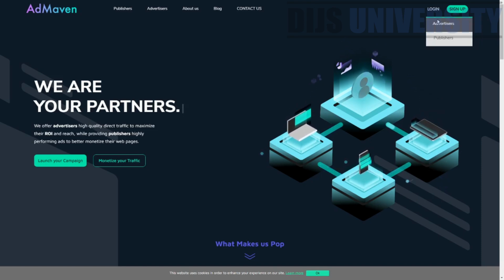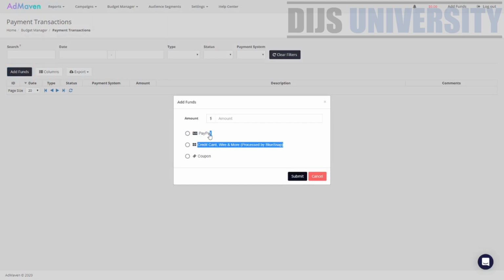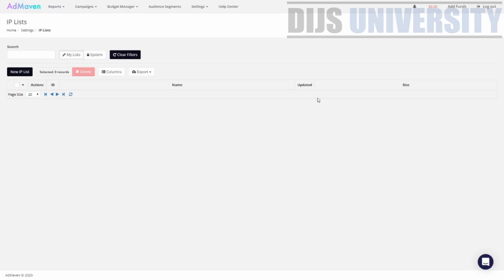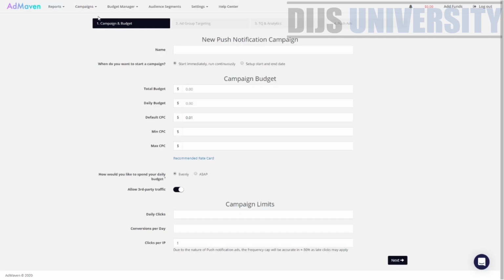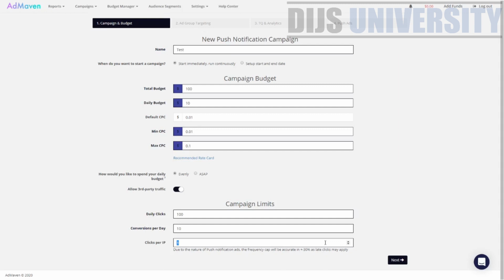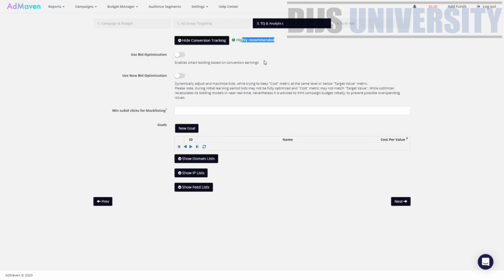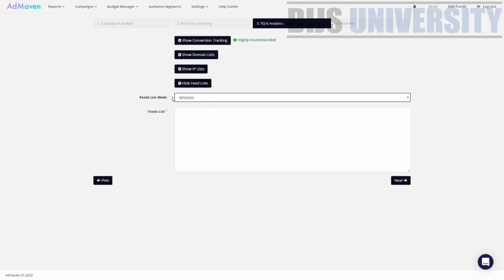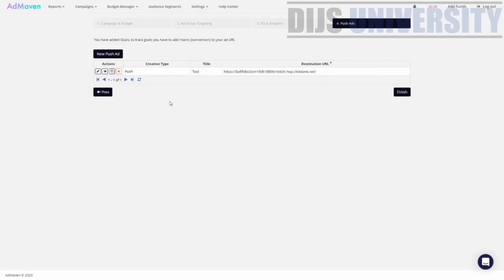Introduction to the Admaven Push Traffic Network Tutorial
How much do you know regarding the push traffic network Admaven? In this video, we are going to make a non-biased review regarding the Admaven as well as a small tutorial on how to create a new campaign in it.

AdMaven is a popular online ad platform that focuses on pop-under ads.  A pop-under has been a staple of many publishers’ monetization mix.  This is typically when a website is clicked and a new page will open.  Often mistaken as the pop-up windows, this type of advertising opens the new page underneath the main website.

AdMaven is experienced when it comes to this type of advertising online.  Over 35 years of experience brings AdMaven to be one of the top in the industry.  A leader in the full-page advertising industry, the platform offers the publisher a range of additional ways for monetizing his website.  This includes the traditional pop-ups, banners, lightbox ads, sliders, interstitial ads and new tab options.

AdMaven recently launched a new product called “Native push notifications” – a monetization method which is 100% compliant with Google policy and can be used alongside AdSense ads.

Native push is a clean, user-friendly and absolutely non-intrusive ad format. Working perfectly on mobile and desktop, the Native push generates extremely high conversion rates, allowing publishers to make amazing money while keeping the user experience as high as possible.

Native push doesn’t disrupt the flow users get while browsing on your website and they do not decrease the profits from other ad formats as they don’t take up space on your website or redirect users to different sites.